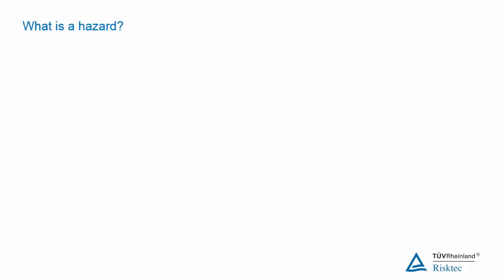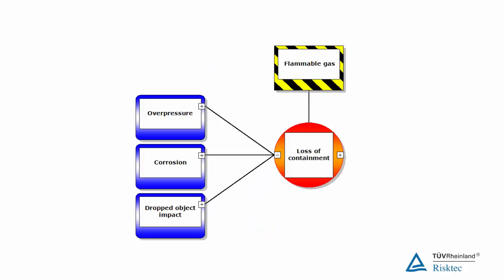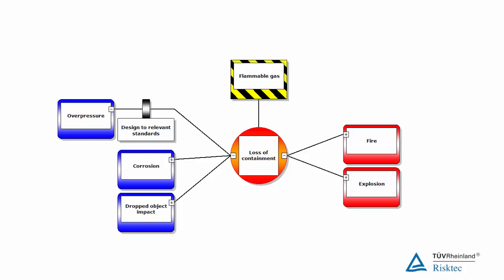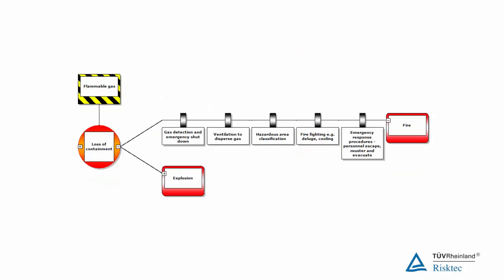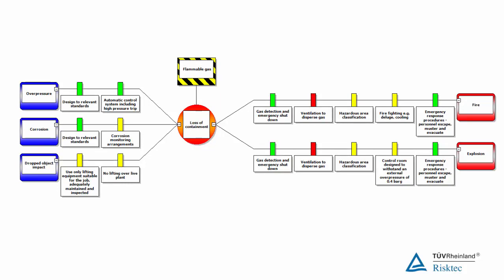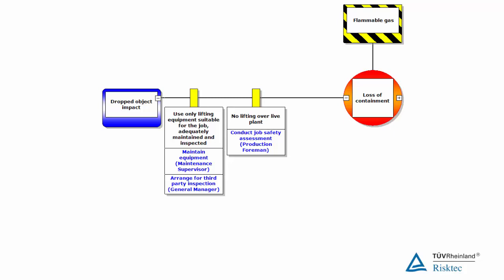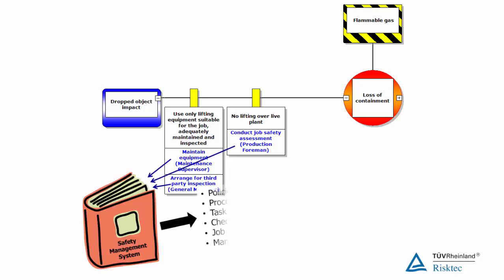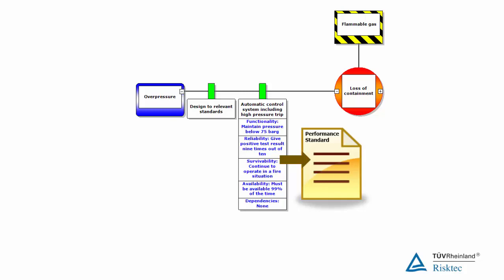Bowtie Risk Management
This is a short extract from Risktec's Bowtie Risk Management teaching module. It offers a brief look at the Bowtie method, illustrated using BowTieXP software.